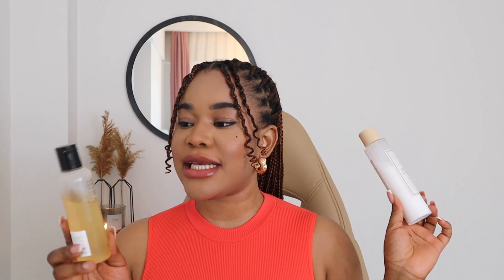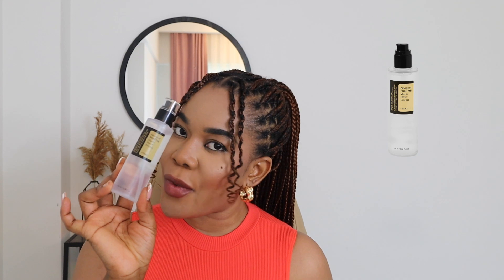MY TOP RATED KOREAN SKINCARE PRODUCTS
Hello Fam❤️
Today i am sharing my favorite Korean skincare products.

I am sharing my knowledge through experience and research as of this moment. The floor Is open for you to decide, please take all my advice with a grain of salt and of course you should dive into further research for yourself to see if it is worth it or not.

Remember that your Beauty and Lifestyle journey is unique to you and you must Find ways that work for you.